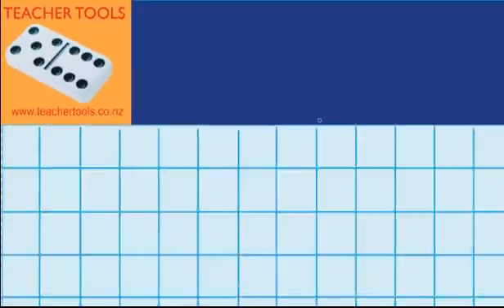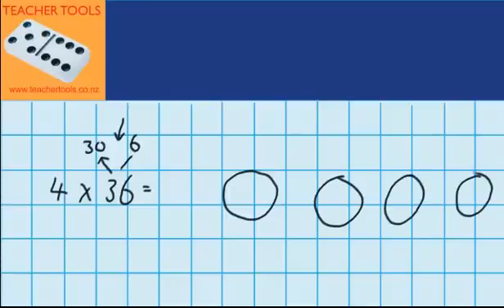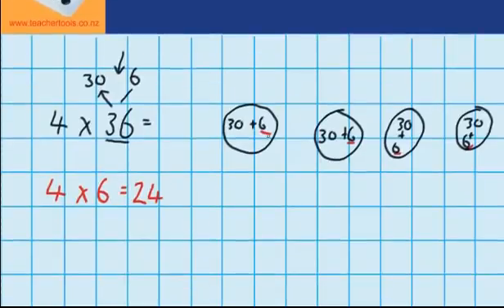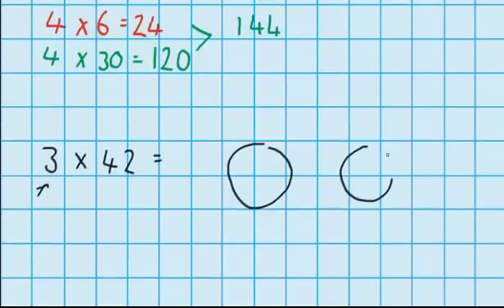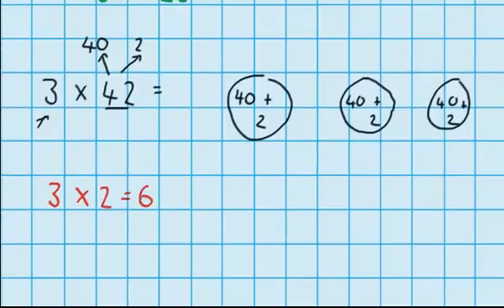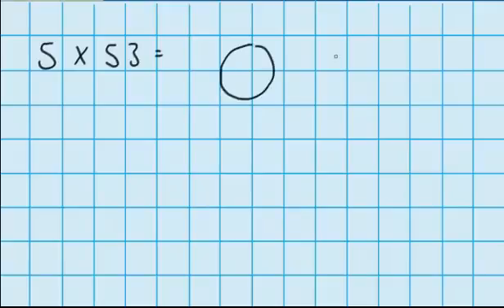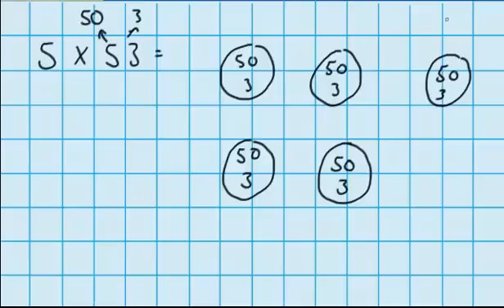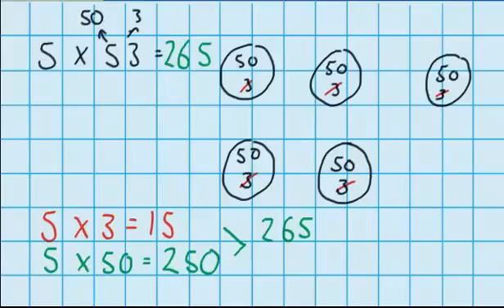Year 6 Strategy 1 m)